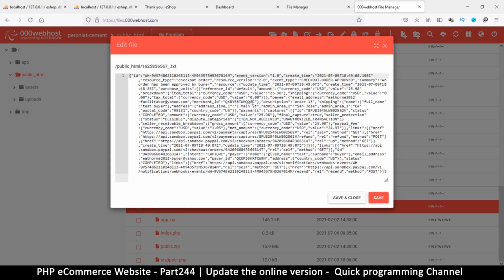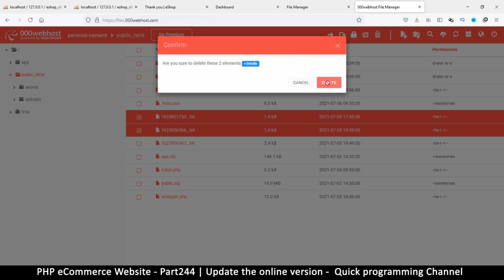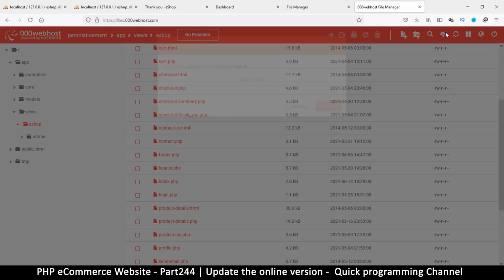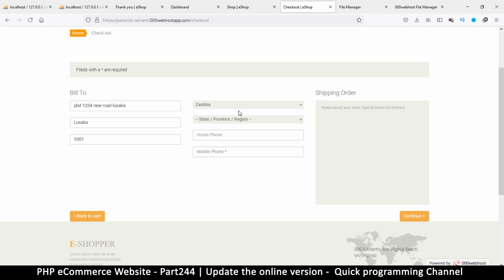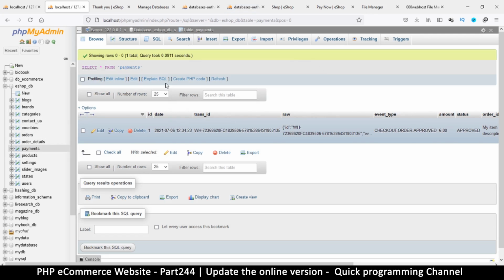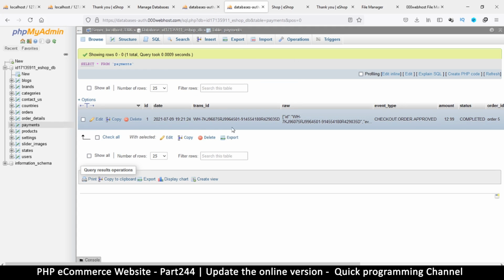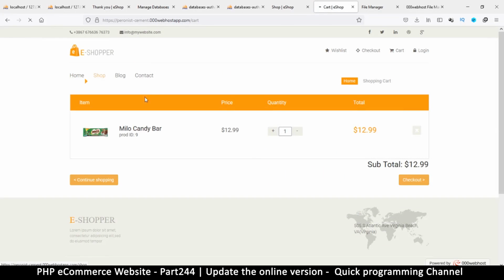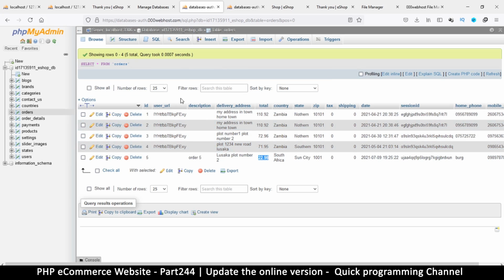#244 PHP Ecommerce website development | Update the online version | MVC OOP - Quick programming